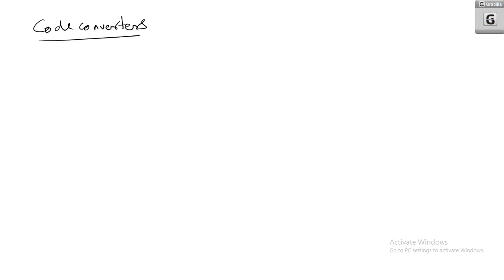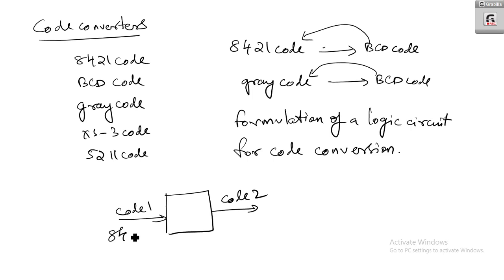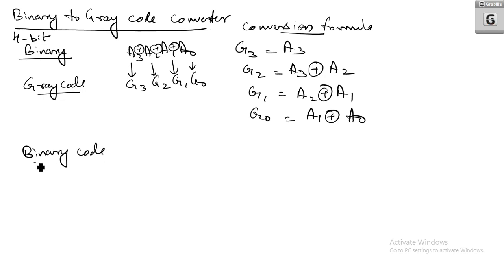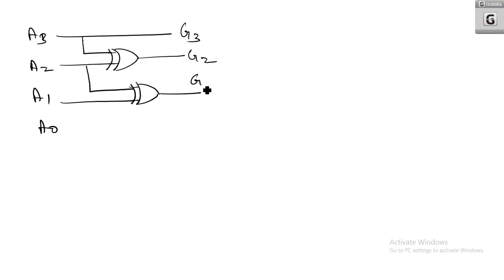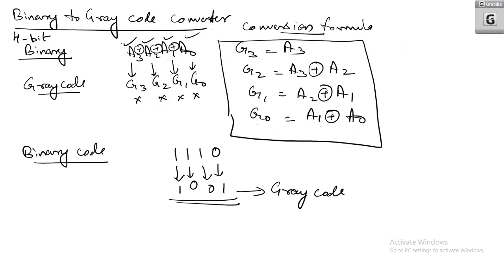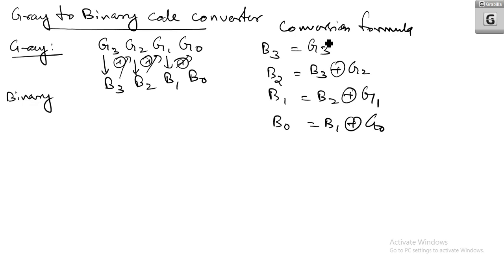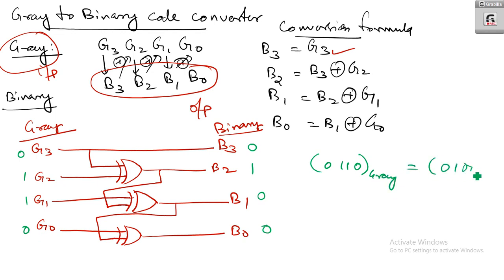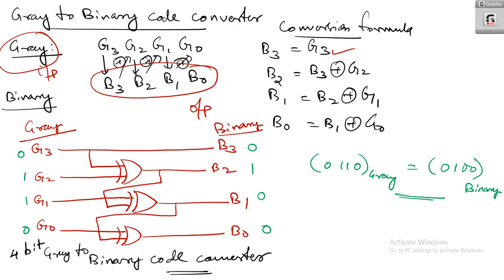Lect73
Code Converters-1